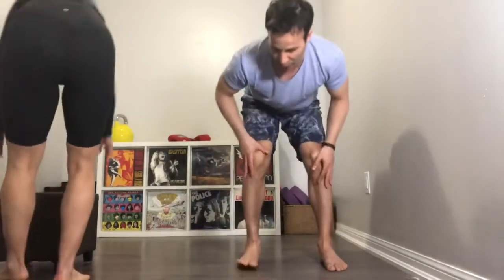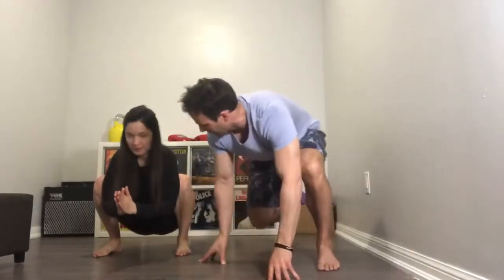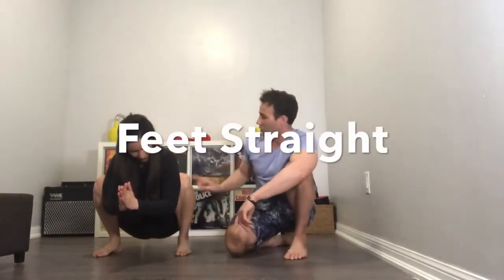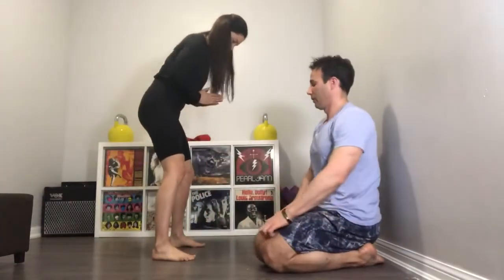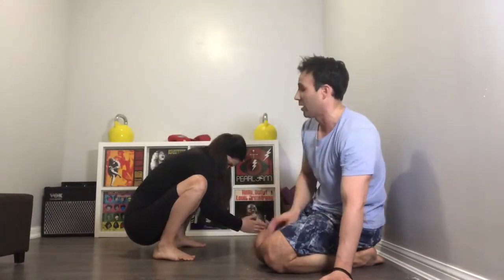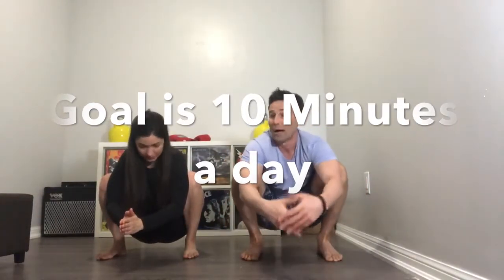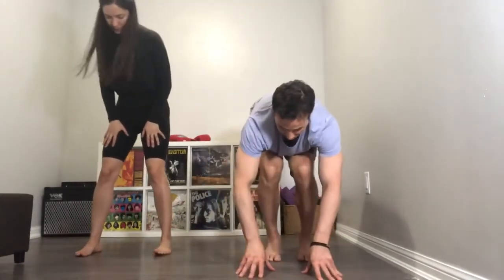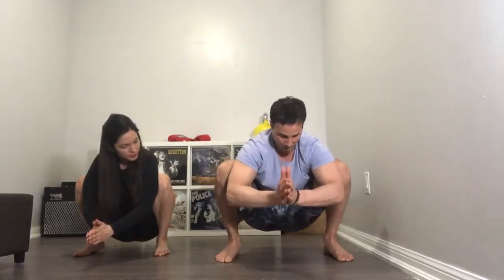Toronto Personal Trainer - Back Pain Specialist -BEST MOBILITY EXERCISE **Full Squat Hold**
My Personal Training Studio is located at Toronto Union Station Skywalk, just steps away from the UP Express Train Station

The squat hold is probably the best for overall exercise for improving mobility, reducing aches and pains, and relieving muscle tension in the lower body.  Although its been popularized recently by one of my favourite coaches Kelly Starrett, the full squat position has been around since the beginning of human evolution.  Its a position we used on a daily basis to socialize (before chairs), go to the bathroom (before toilets), and do other various tasks such as food prep.

This position is not lost however, if you look at how babies and young children play and move, they easily have access to a full range, well organized squat position.  So what happened if you find achieving this position quite challenging ? Well one factor is human innovations such as chairs, toilets, high heels, modes of transportation that require sitting such as planes, trains and automobiles.  The other main factor is a lack of movement.  Ask yourself, when was the last time you actually got into the bottom of the squat position?

The good news is, this exercise if done consistently can yield huge returns on how you move, feel, and perform !  So challenge yourself to accumulate 10 minutes a day. One strategy is breaking it into small chunks throughout the day.  For example, on TV commercial breaks or holding it while playing with your kids or petting your dog (thats what I do :)... just get a couple minute in at a time... just work within your capacity and keep it pain free !

As mentioned in the video, Dr. Kelly Starrett is the expert on mobility and has a tone of extra resources that can be found